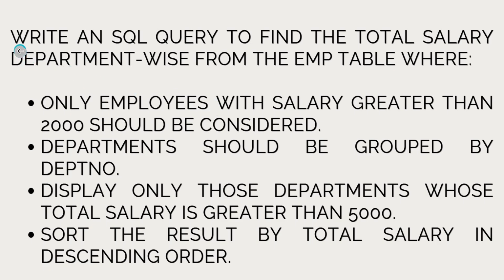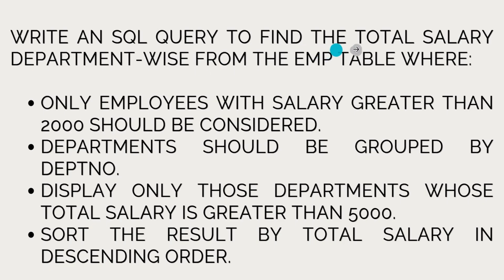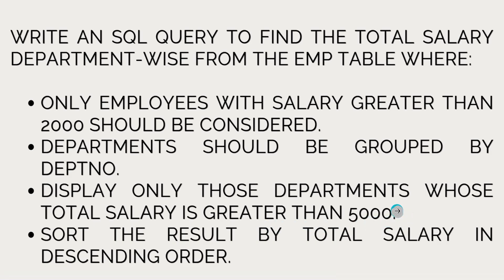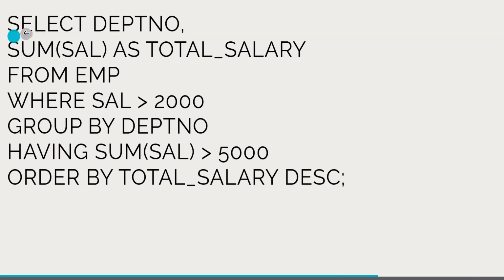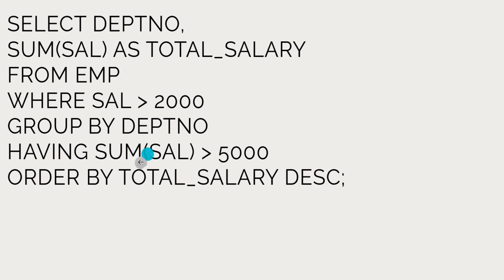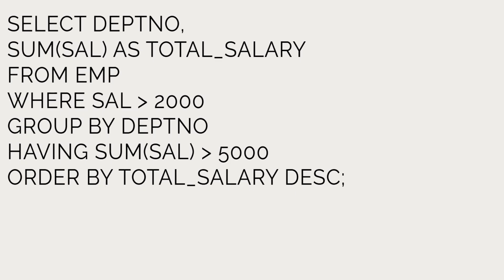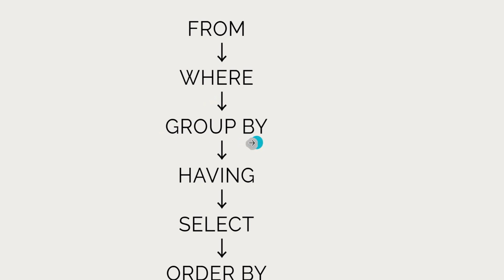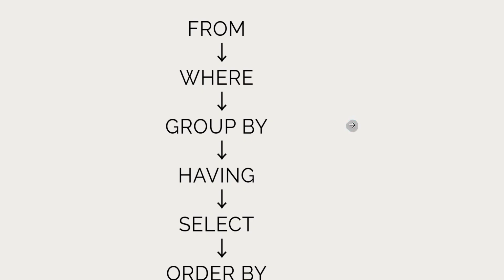SQL Order of Execution Explained | WHERE → GROUP BY → HAVING → ORDER BY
In this video, you’ll learn the SQL Order of Execution in a simple and easy-to-understand way.

We will understand how SQL processes queries internally using:

✅ WHERE
✅ GROUP BY
✅ HAVING
✅ ORDER BY

You'll also see a real SQL example with step-by-step execution flow so you can clearly understand the difference between filtering rows and filtering groups.

🔥 Topics Covered:

SQL Query Execution Order
WHERE clause explained
GROUP BY explained
HAVING clause explained
ORDER BY explained
Difference between WHERE and HAVING
SQL aggregation flow

📌 Perfect for:

SQL Beginners
Database Developers
Data Analysts
Interview Preparation

Below commands Use for creating table and insert data
deptno NUMBER(5) PRIMARY KEY,
dname VARCHAR2(50),
loc VARCHAR2(50)

INSERT INTO dept VALUES (10, 'ACCOUNTING', 'NEW YORK');

INSERT INTO dept VALUES (20, 'RESEARCH', 'DALLAS');

INSERT INTO dept VALUES (30, 'SALES', 'CHICAGO');

INSERT INTO dept VALUES (40, 'OPERATIONS', 'BOSTON');

empno NUMBER(5) PRIMARY KEY,

ename VARCHAR2(50) NOT NULL,

job VARCHAR2(30),

mgr NUMBER(5),

hiredate DATE,

sal NUMBER(10,2),

comm NUMBER(10,2),

deptno NUMBER(5),

CONSTRAINT fk_dept
FOREIGN KEY (deptno)
REFERENCES dept(deptno),

INSERT INTO emp
VALUES (
7839,
'KING',
'PRESIDENT',
NULL,
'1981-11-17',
5000,
NULL,
10

INSERT INTO emp
VALUES (7566, 'JONES', 'MANAGER',
        7839,
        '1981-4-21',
        2975,
        NULL,
        20);

INSERT INTO emp
VALUES (7698, 'BLAKE', 'MANAGER',
        7839,
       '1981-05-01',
        2850,
        NULL,
        30);

INSERT INTO emp
VALUES (7782, 'CLARK', 'MANAGER',
        7839,
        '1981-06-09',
        2450,
        NULL,
        10);

INSERT INTO emp
VALUES (7902, 'FORD', 'ANALYST',
        7566,
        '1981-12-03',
        3000,
        NULL,
        20);

INSERT INTO emp
VALUES (7369, 'SMITH', 'CLERK',
        7902,
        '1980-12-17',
        800,
        NULL,
        20);

INSERT INTO emp
VALUES (7499, 'ALLEN', 'SALESMAN',
        7698,
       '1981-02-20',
        1600,
        300,
        30);

INSERT INTO emp
VALUES (7521, 'WARD', 'SALESMAN',
        7698,
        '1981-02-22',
        1250,
        500,
        30);

INSERT INTO emp
VALUES (7654, 'MARTIN', 'SALESMAN',
        7698,
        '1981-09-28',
        1250,
        1400,
        30);

INSERT INTO emp
VALUES (7844, 'TURNER', 'SALESMAN',
        7698,
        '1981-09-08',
        1500,
        0,
        30);

INSERT INTO emp
VALUES (7876, 'ADAMS', 'CLERK',
        7788,
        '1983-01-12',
        1100,
        NULL,
        20);

SQL execution order
WHERE GROUP BY HAVING ORDER BY
SQL tutorial
Learn SQL
SQL for beginners
MySQL tutorial
Oracle SQL
SQL interview questions
GROUP BY in SQL
HAVING clause in SQL
WHERE clause in SQL
ORDER BY in SQL
SQL query execution
database tutorial
SQL explained
SQL concepts
SQL aggregation
advanced SQL